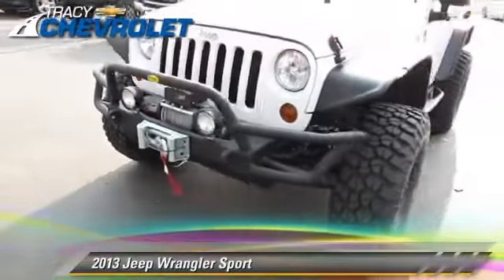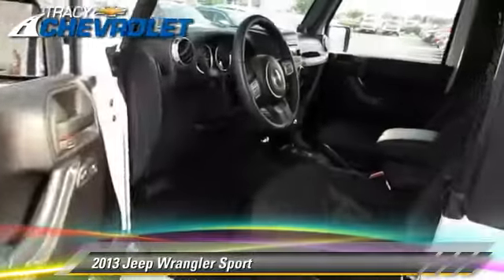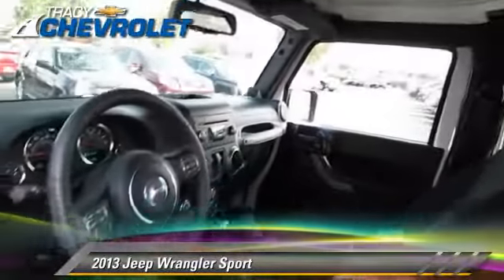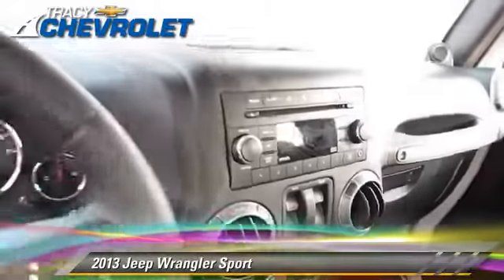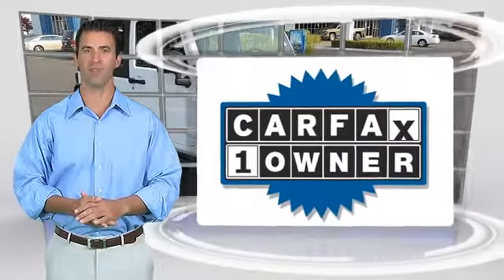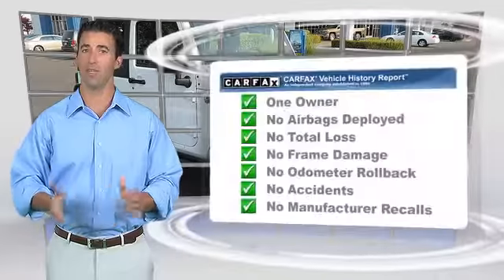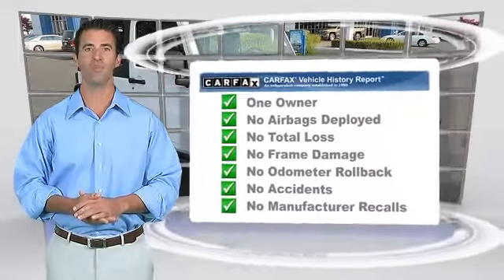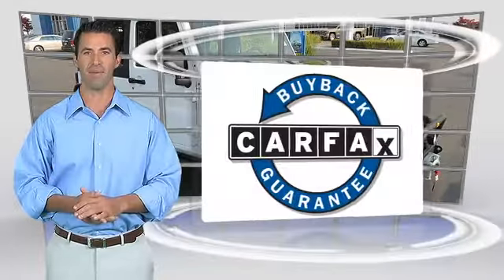2013 Jeep Wrangler Sport - Tracy Chevrolet, Tracy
Tracy Chevrolet

2013 Jeep Wrangler Sport

$26,500

Color: Bright White Clearcoat
Engine: 3.6L V6 24V VVT
Transmission: 5-Speed Automatic
Miles: 7373
VIN: 1C4AJWAG0DL558029
Stock: 13U0304

This vehicle features: 4WD, 6 Speakers, AM/FM radio, CD player, MP3, Power Locks, Power steering, Steering wheel mounted audio controls, Normal Duty Suspension, Traction control, 4-Wheel Disc Brakes, ABS brakes, Dual front impact airbags, Front anti-roll bar, Integrated roll-over protection, Low tire pressure warning, Occupant sensing airbag, Rear anti-roll bar, Brake assist, Electronic Stability Control, Front fog lights, Speed control, Driver door bin, Driver vanity mirror, Outside temperature display, Passenger vanity mirror, Tachometer, Tilt steering wheel, Trip computer, Cloth Bucket Seats, Front Bucket Seats, Front Center Armrest w/Storage, Passenger door bin, Variably intermittent wipers, Hard Top, Lifted, Off Road Tires, Premium Wheels, Running Boards, Tow Hitch, Winch

4WD, Hard Top, Lifted, Off Road Tires, Premium Wheels, Running Boards, Tow Hitch, and Winch. White Knight! Your satisfaction is our business! Wow! What a nice smaller SUV. This terrific-looking and fun 2013 Jeep Wrangler has a great ride and great power. I really enjoyed driving it. It's very clean, almost new, and really fun to drive. You, out on the road in this outstanding, one-owner Wrangler, would look so much better than it sitting here, all sad and lonely, on our lot. It's only known one loyal master, but now it's ready to be loved again. Come get it!

[DFIN:2:2774963:A:300B1652:2ae775478cc5642981b9586a1fbc7e06]